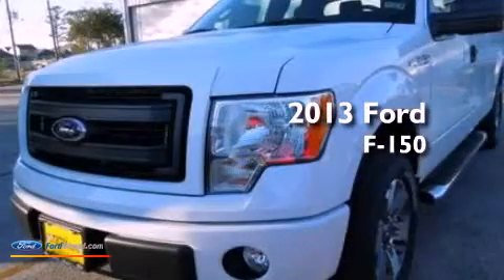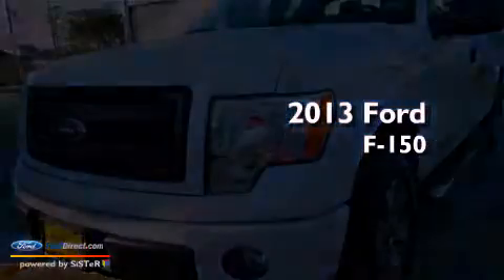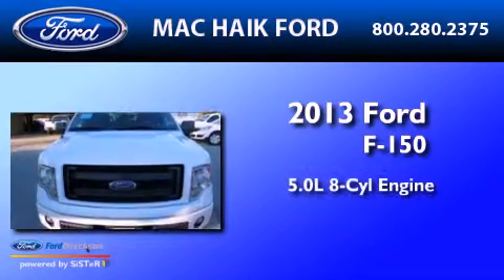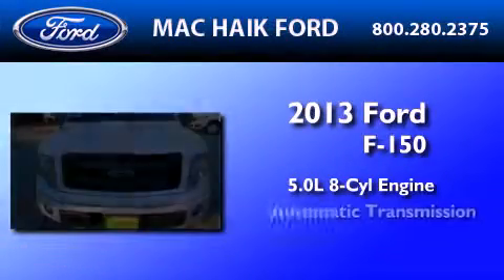2013 FORD F-150 Houston TX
Year : 2013
 Make : FORD
 Model : F-150
 Engine : 5.0L V8 32V MPFI DOHC FLEXIBLE FUEL
 Trans . : 6-SPEED AUTOMATIC
 Exterior : OXFORD WHITE
 Miles : 2
 Interior : STEEL GRAY
 Stock : D1646